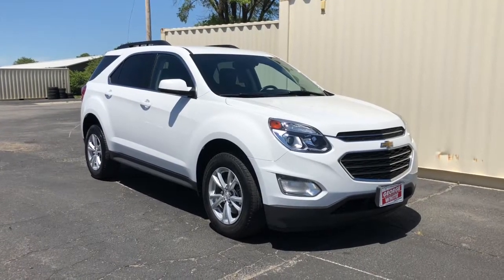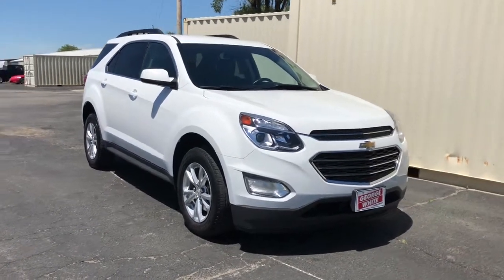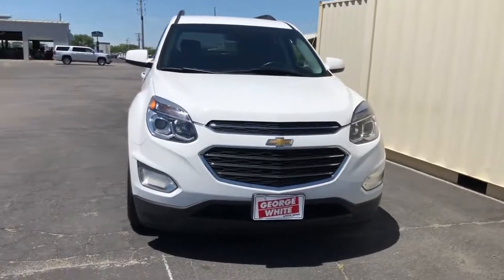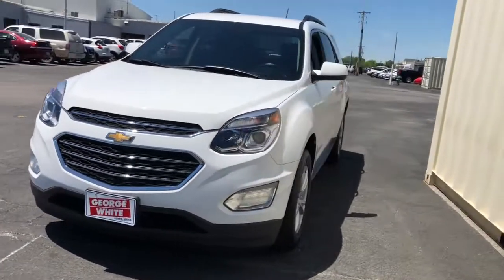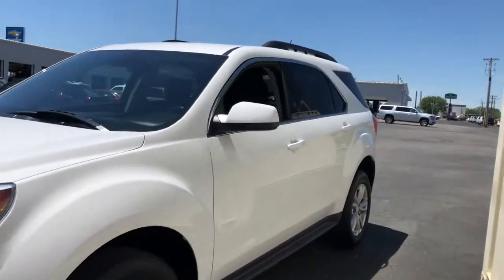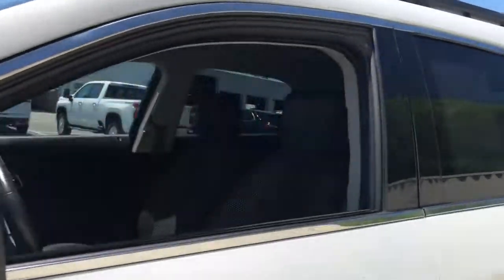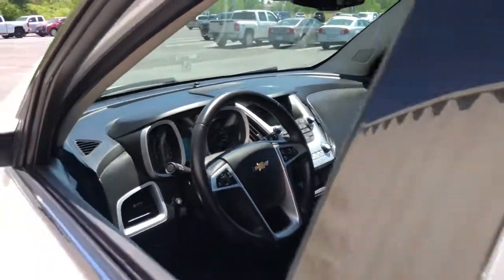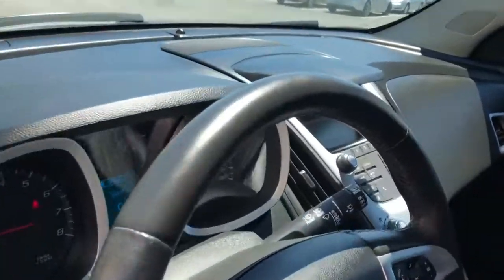2017 Chevrolet Equinox Ames, Boone, Story City, Marshaltown, Nevada Iowa A8340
Summit White Used 2017 Chevrolet Equinox available in Ames, Iowa at George White Chevrolet. Servicing the Boone, Story City, Marshalltown, and Nevada areas.

1719 S. High Ave

Summit White Priced below KBB Fair Purchase Price! 21/31 City/Highway MPG Odometer is 8212 miles below market average!br2017 Chevrolet Equinox LT 1LT 4D Sport Utility FWD 6-Speed Automatic with Overdrive 2.4L 4-Cylinder SIDI DOHC VVTbrbrbrGEORGE WHITE CHEVROLET - PRE-OWNED INVENTORY FOR AMES & ANKENY CHEVROLET CUSTOMERS George White Chevrolet is also your source for pre-owned Chevy cars and trucks. We have a large pre-owned inventory available. For used cars near Ankeny paired with amazing service visit our Ames Chevrolet showroom for a test drive today. You can use our site to view inventory find a quick quote or research leasing and financing options.brbrAwards:br  * JD Power Dependability Study   * 2017 KBB.com 10 Most Awarded BrandsbrbrReviews:br  * Backseat has plenty of space and slides/reclines for added comfort; optional V6 engine provides quick acceleration; interior stays quiet at speed; rides smoothly on rough roads. Source: Edmunds